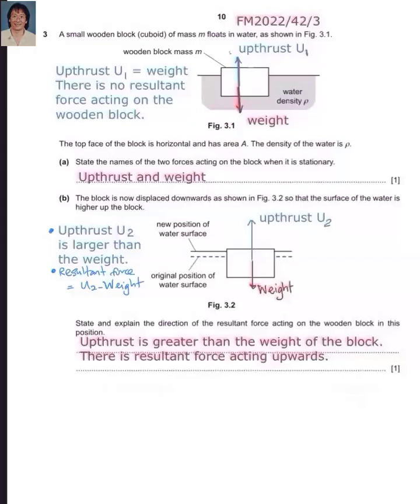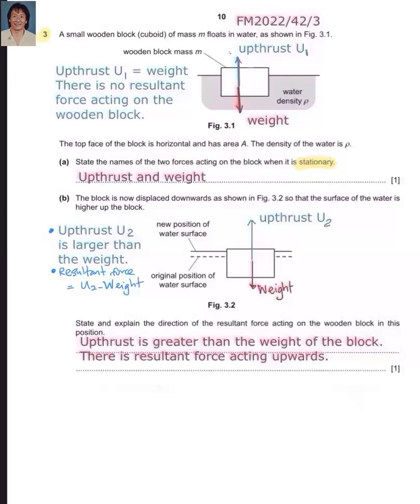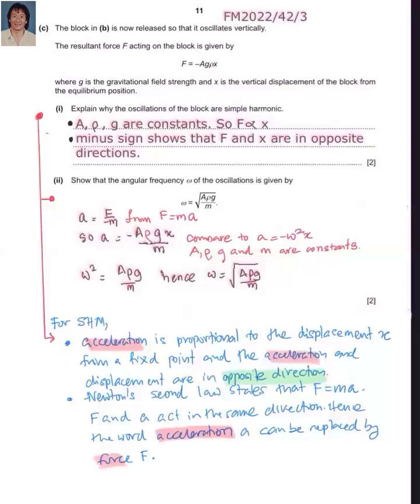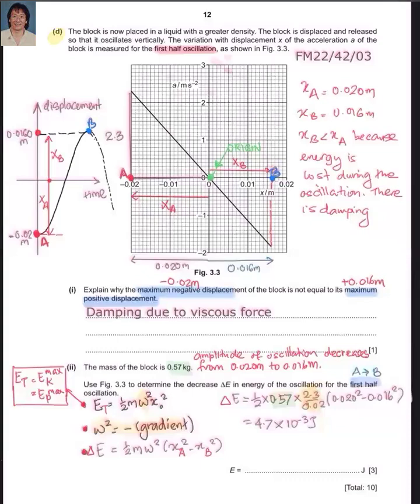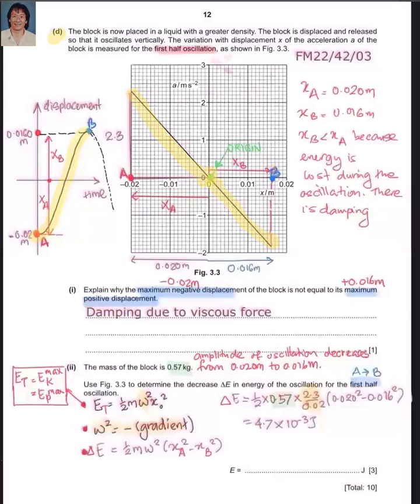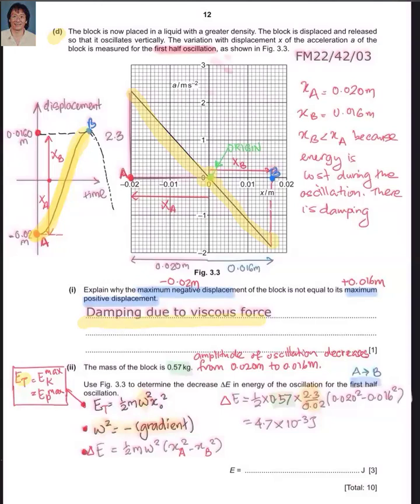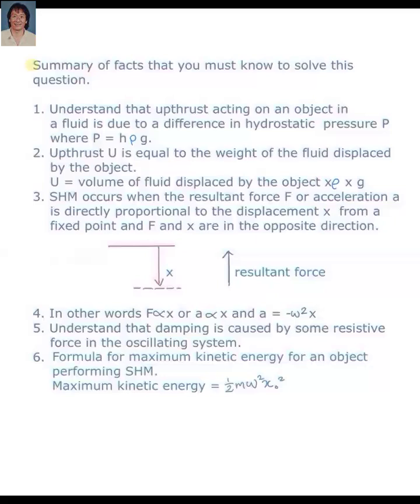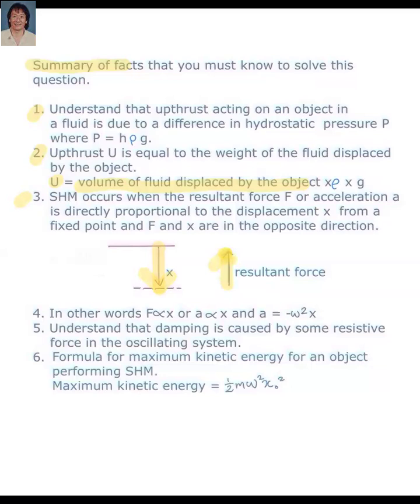Oscillations FM224203 Solutions (Vid 2) - A2 Physics 9702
Oscillations FM224203 Solutions (Vid 2)